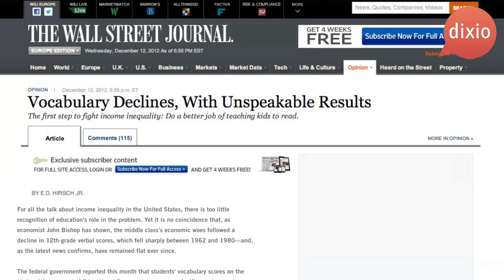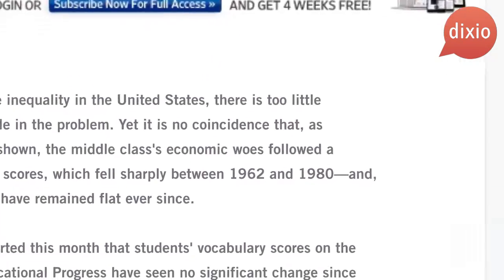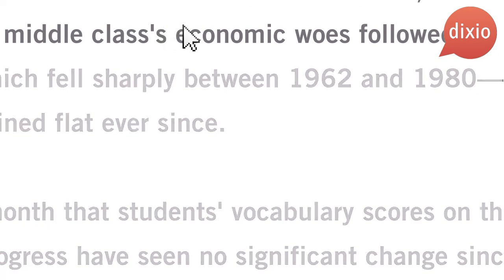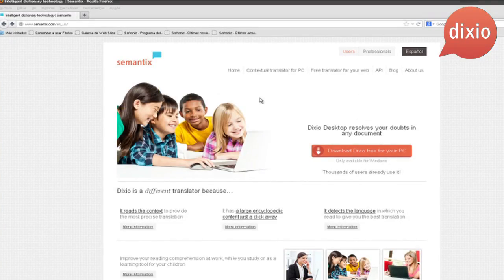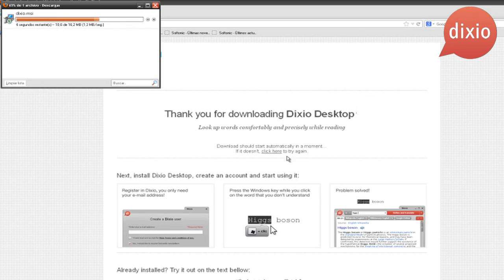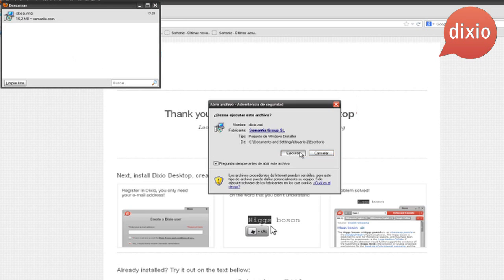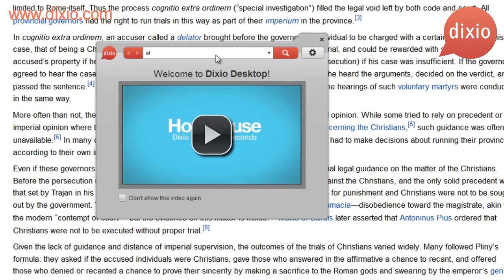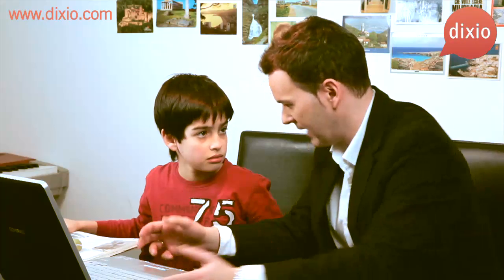How to improve academic performance: Dixio Desktop, the smart translator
The Wall Street Journal has published that youngsters have very limited vocabularies. We can use Dixio Desktop to improve our children's academic performance. It is a technological tool that provides definitions and translations in any document. So that our children can increase their vocabularies, either in English or in Spanish.